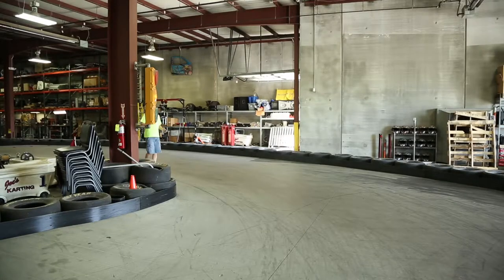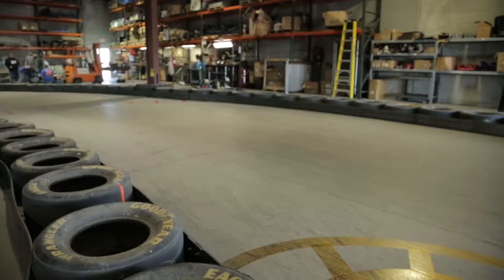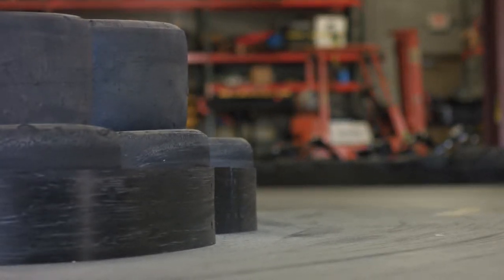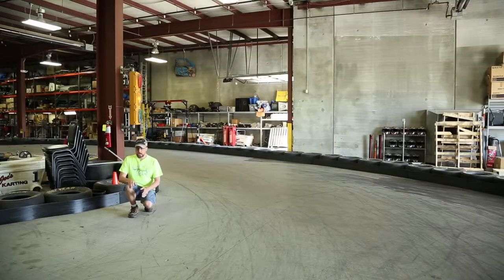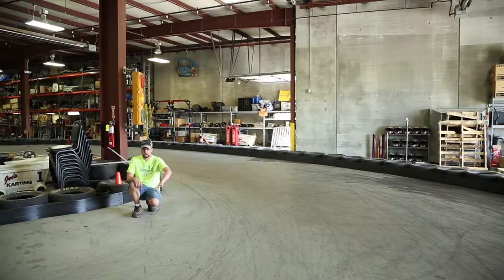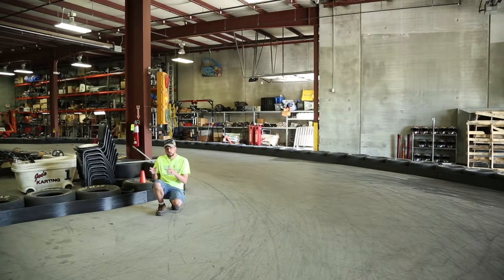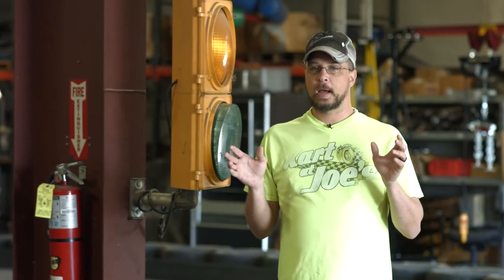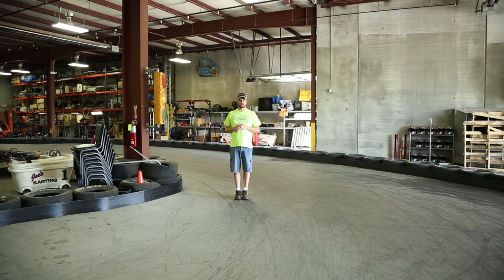Tips and Tricks: Right Hand Sweeper